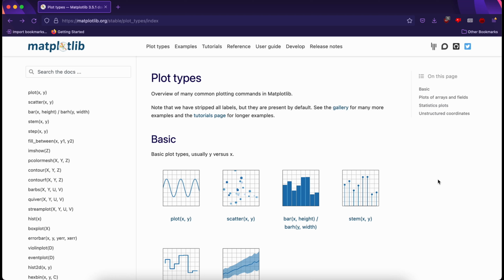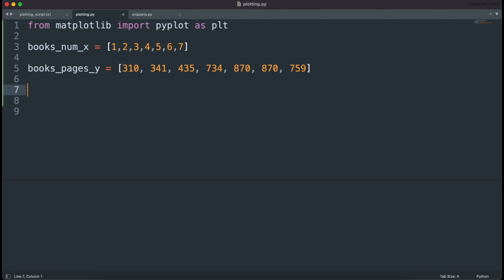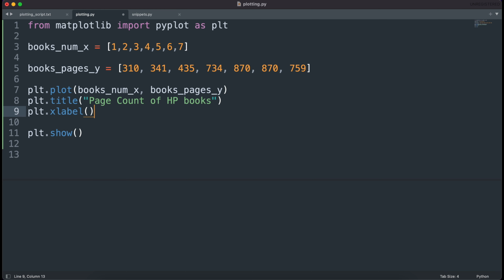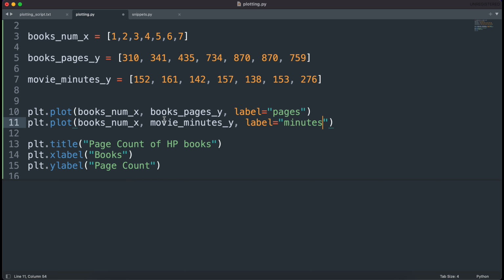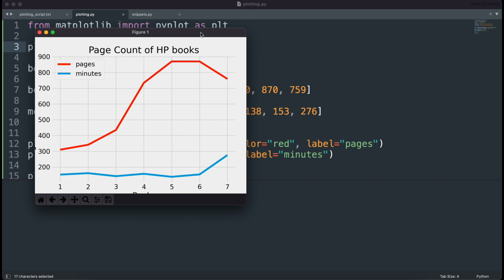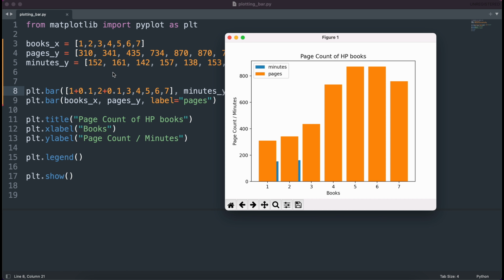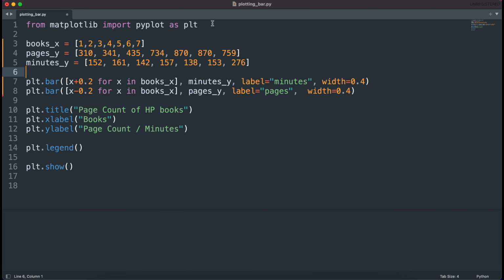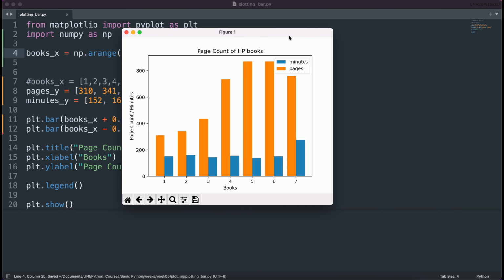matplotlib - line and bar plots